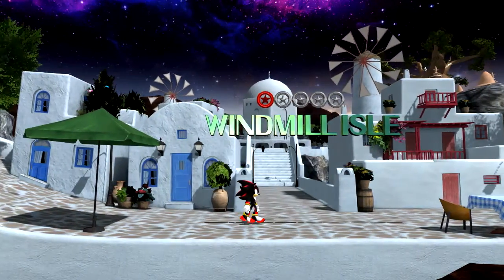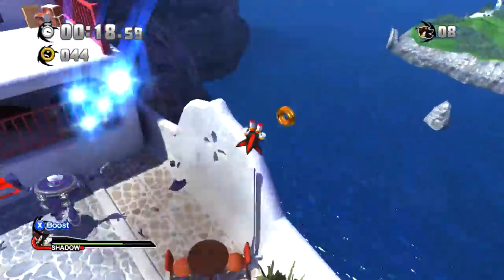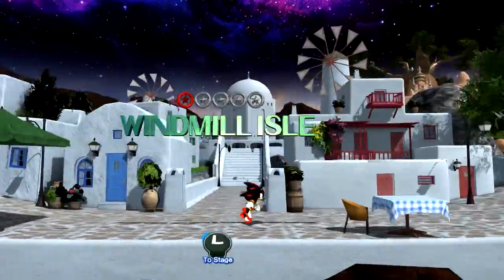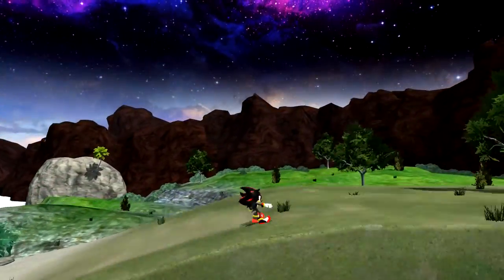Sonic generations MODs: Shadow at Windmill Isle [Unleashed Project and Shadow Generations]